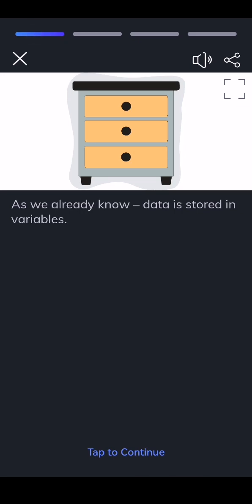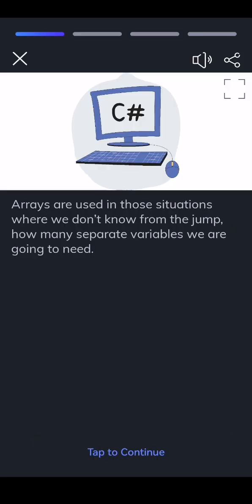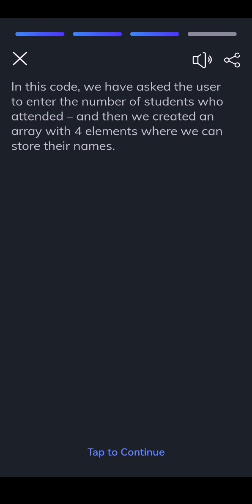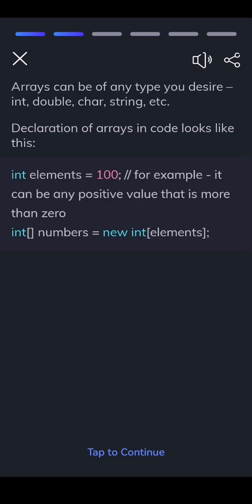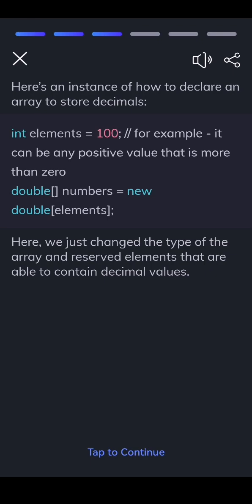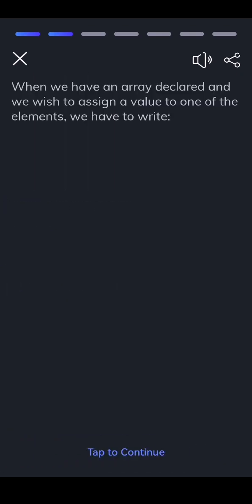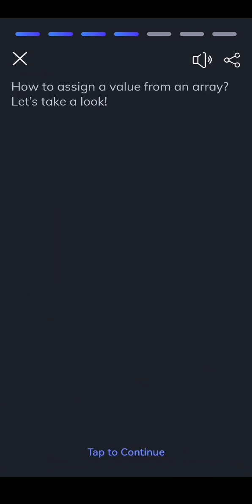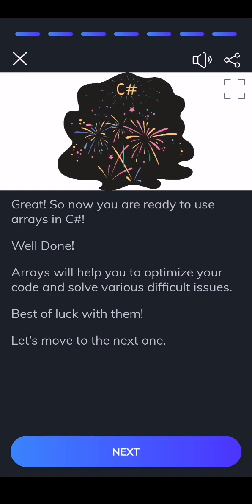Let's Learn C# (C Sharp) with Programming Hub | Episode 9